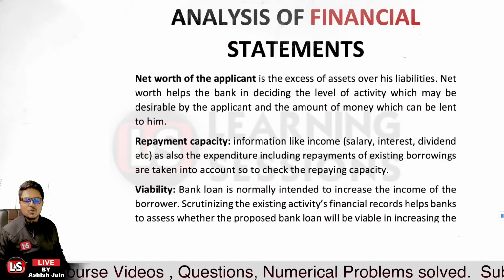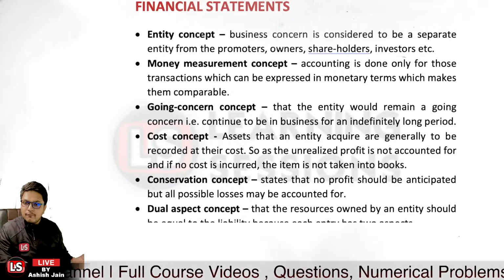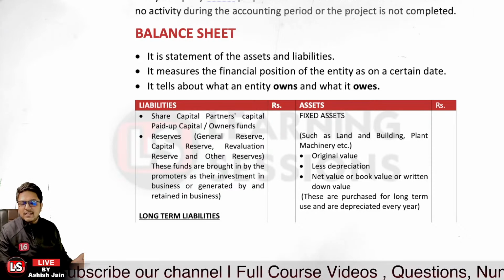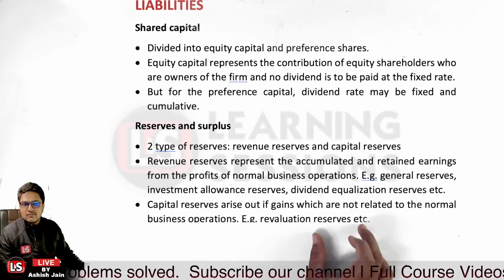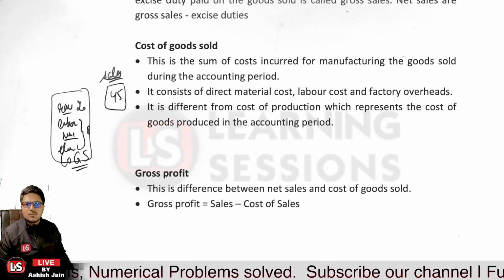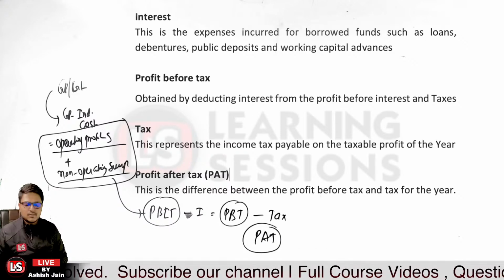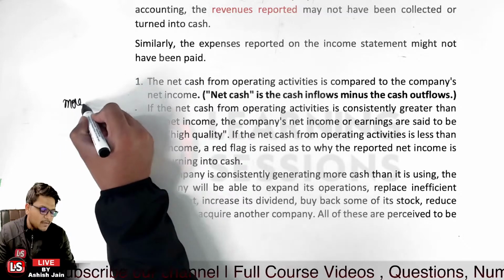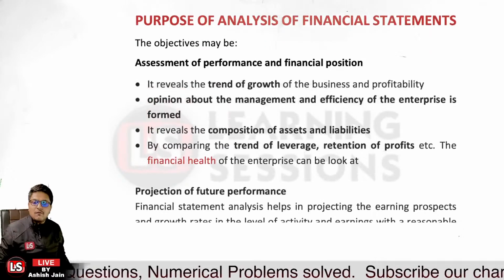ABM LIVE CLASS 26 | Advanced Bank Management |ABM Case Studies | IMPORTANT CONCEPTS| CAIIB EXAM 2022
ABM LIVE CLASS 26 | Advanced Bank Management |ABM Case Studies | IMPORTANT CONCEPTS| CAIIB EXAM 202

In the 26th ABM class of the CAIIB Exam, we will be getting an overview of working Capital Finance along with some case studies that fall under this topic.

Scope Of Video:
Working Capital Finance

JAIIB & CAIIB Full Courses Videos:
Full Videos
Chapter-wise Previous year Questions
Mock Tests
ePDF Notes